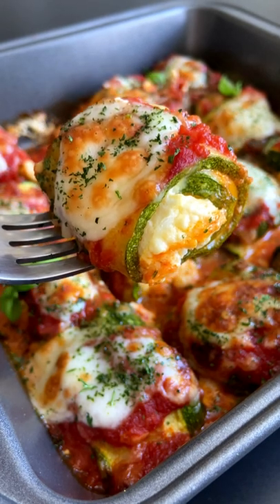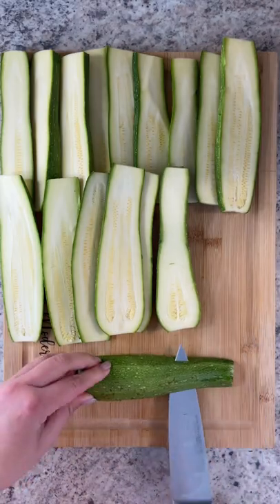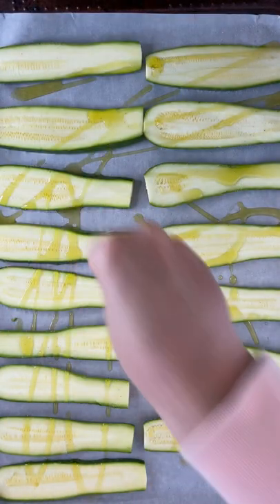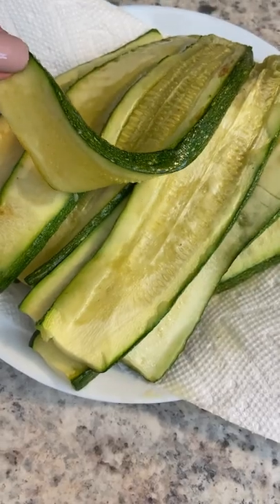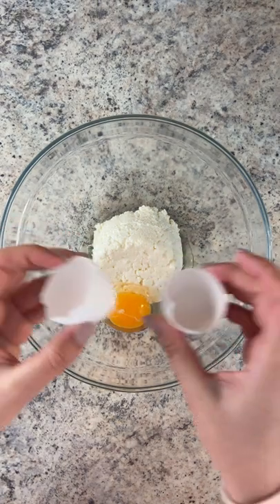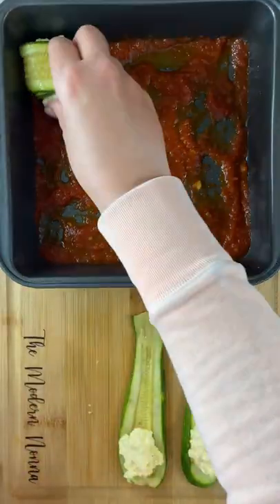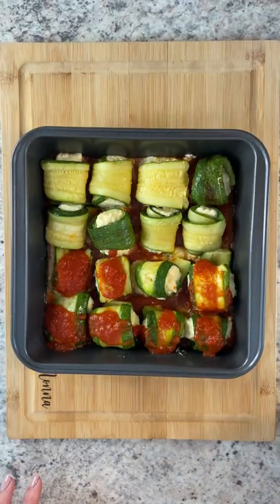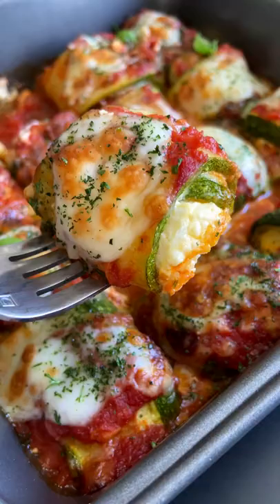Easiest Zucchini Ricotta Lasagna Rolls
Moms zucchini ricotta lasagna roll-ups. These are everything you want in a dish but more. My favourite recipe of all time as I am a huge lover of zucchini. This recipe makes 16 rolls but feel free to double it. You will need:
4 zucchini’s( palm size )
olive oil ( or any oil )
1/2 cup ricotta
1 small egg ( optional )
1/4 cup parmigiano
basil ( optional )
marinara sauce ( 1 cup or as much as you like )
1/3 cup mozzarella ( as much as you like )
This method works incredible with a meat filling too but I’ll show you that next time.
Pre-heat oven to 400F. Wash the zucchini , pat dry and cut the ends. Cut each one into 4 slices. The two end pieces we also cut from the back of each one so that they lay flat and are easy to roll. Don’t discard any peeled scraps as you can use them in your cooking for other recipes. Set them on a baking sheet and drizzle each side with olive oil plus a dash of salt. Bake until they are soft which will take you 15-20 min. Ours took 15 minutes. Take them out and let them cool a touch. In a separate bowl add the ricotta , parm , egg , dash of salt and basil and mix. Take a small pan ( we used 8 by 8 ) and add marinara sauce to cover the bottom ( we used our own homemade sugo which is on my highlights but you can use any store bought like rao’s) Take each zucchini with the wider side facing you and add about a teaspoon of ricotta to each one and roll them up. Add them all to your baking dish , top with more marinara and some mozzarella. Bake at 400F for 20 minutes or until nice and melted. Enjoy, and follow me for more.